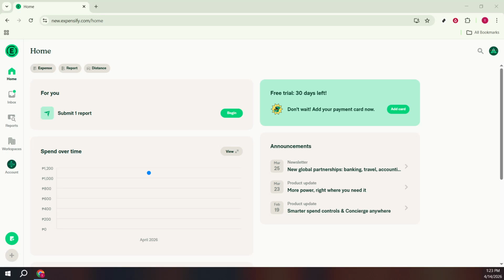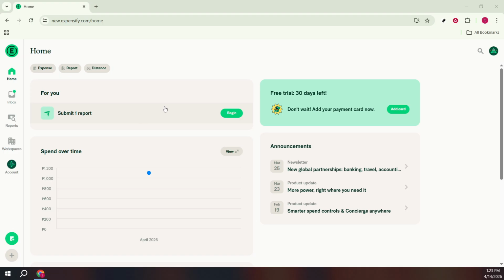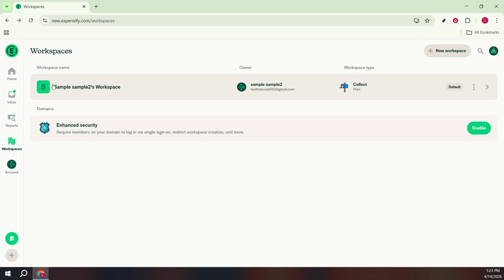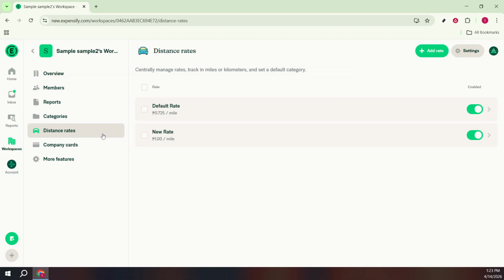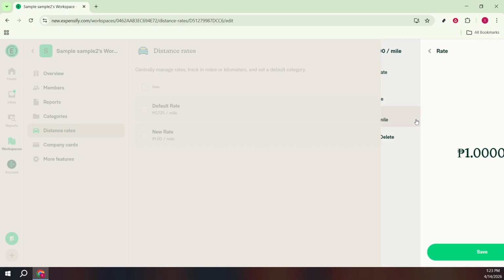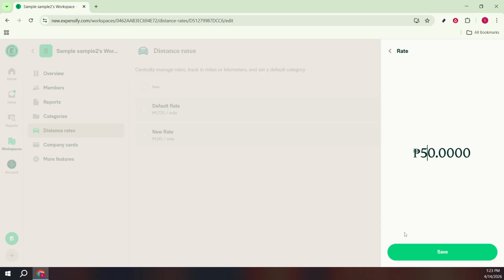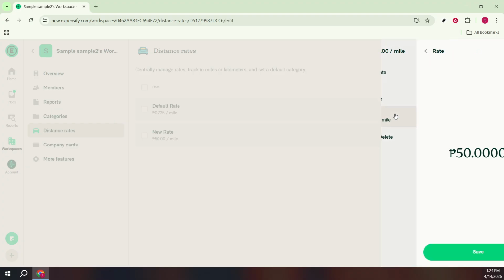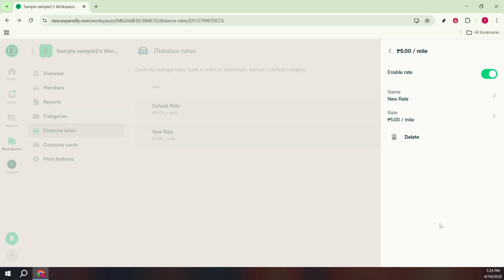How To Change Mileage Rate In Expensify [2026 Guide]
How To Change Mileage Rate In Expensify